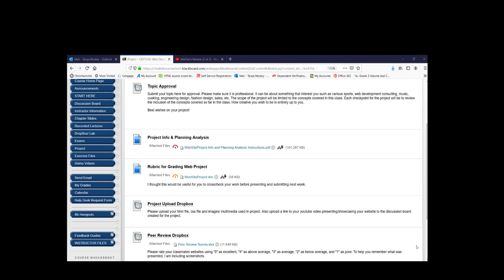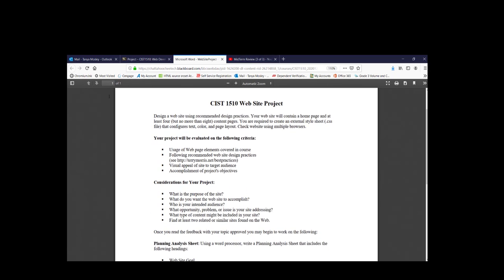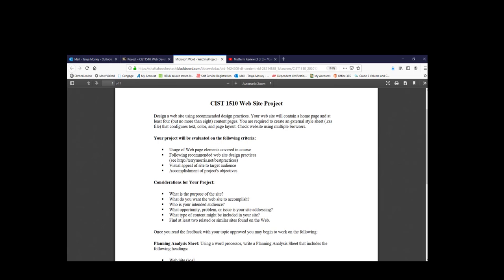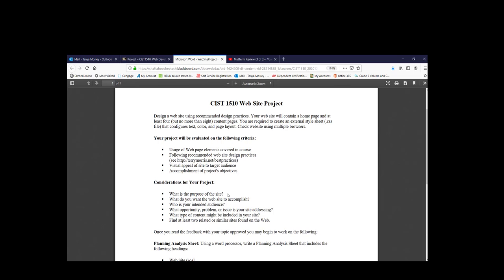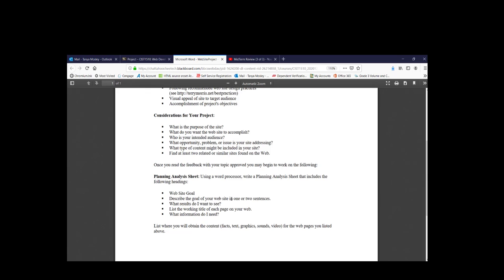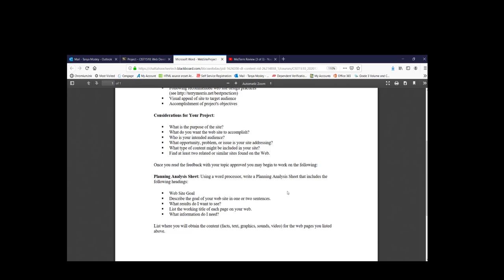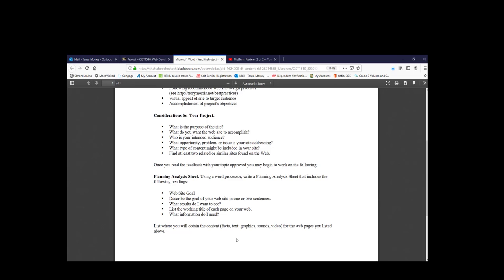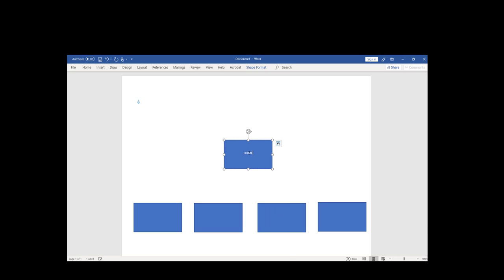Developing Your WebSite Project